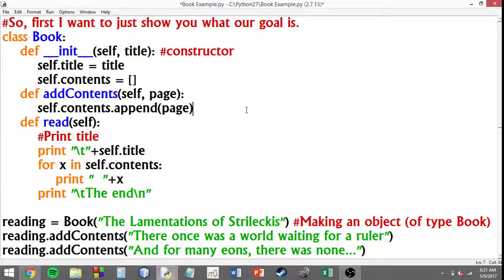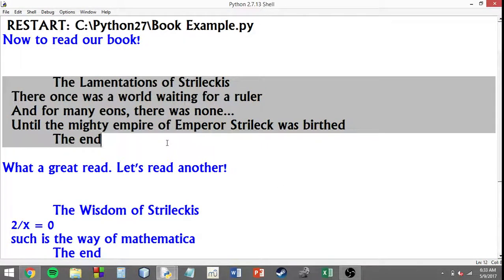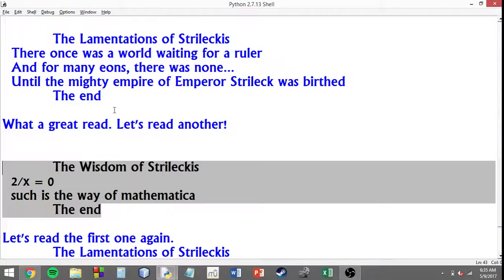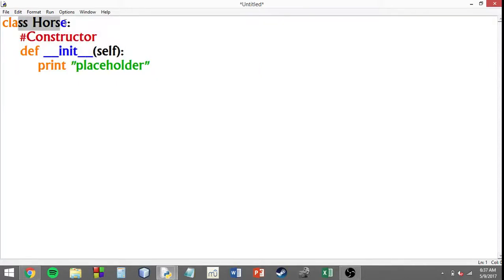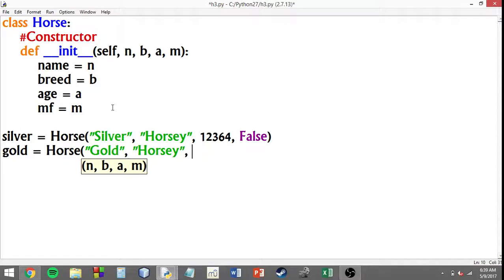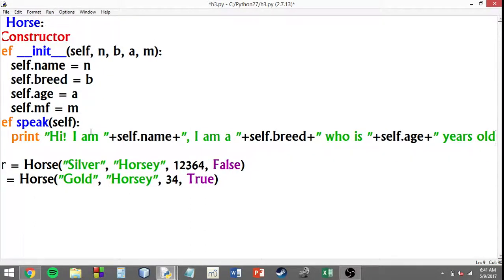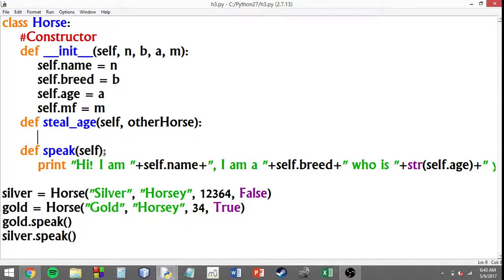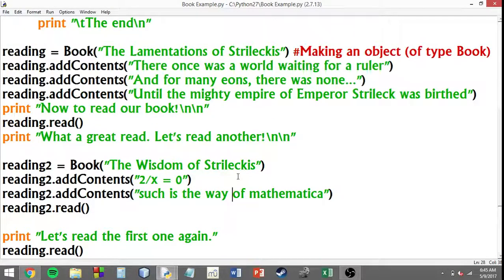Classes and Objects in Python -- CSP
Classes, books, vampiric horses. Such is life.

NOTE: "self" refers to the object itself (like gold or silver). Thus when you change self.age, only that object's age value gets change (not everyone else's)